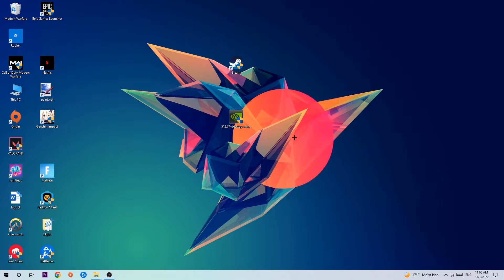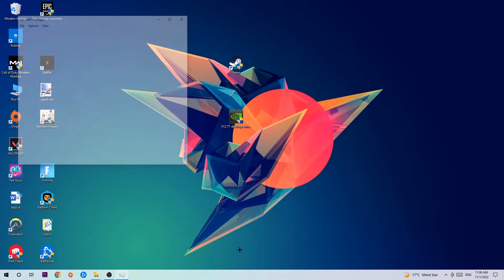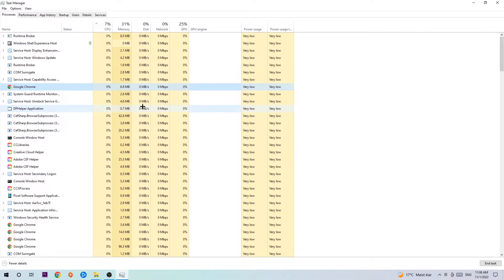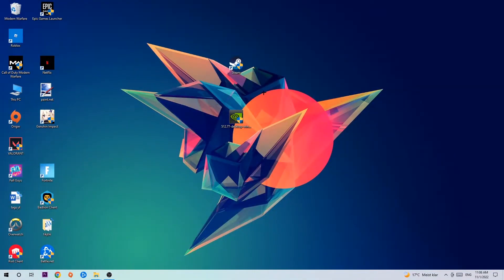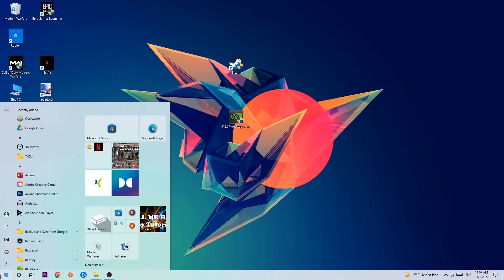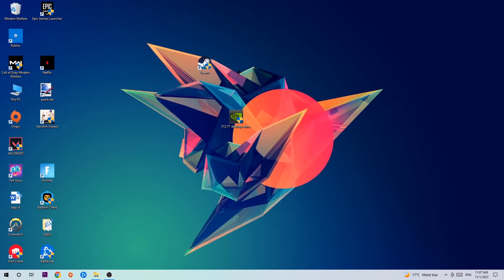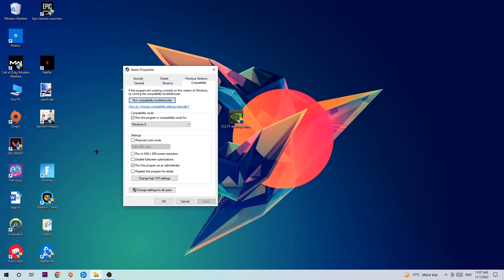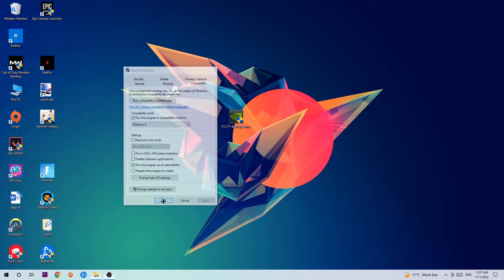War Thunder – How to Fix Crash on Startup – Complete Tutorial 2022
how to fix War Thunder crash on startup,
how to fix War Thunder crash on startup pc,
how to fix War Thunder crash on startup ps4,
how to fix War Thunder crashing on startup fix,
how to fix War Thunder crashing on startup pc,